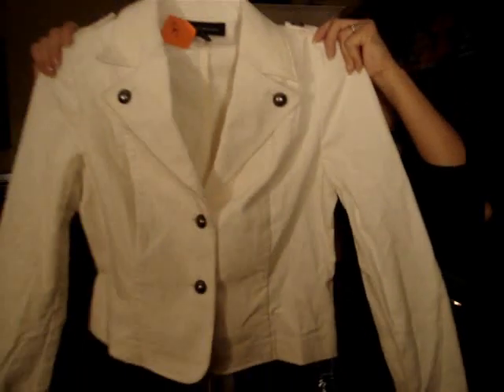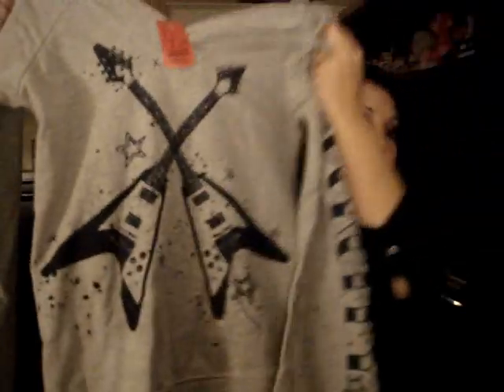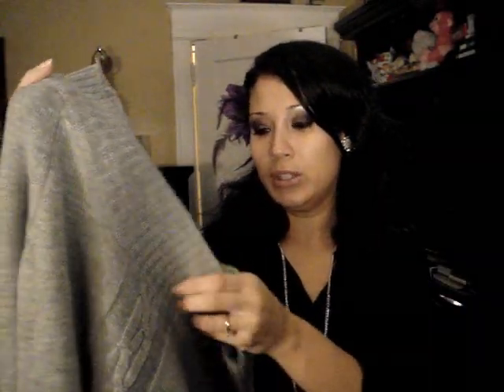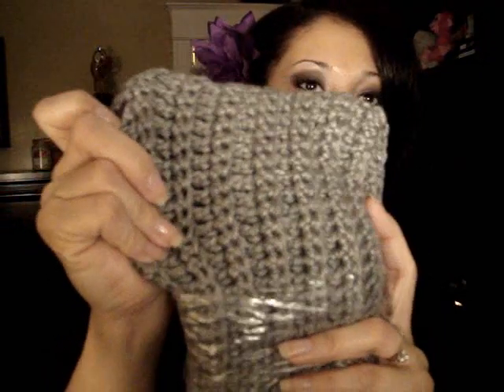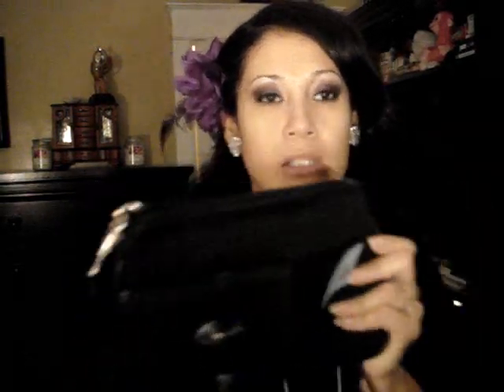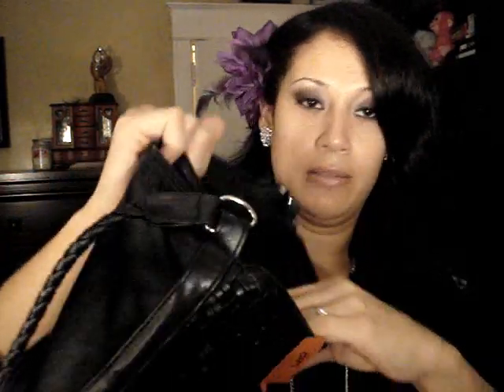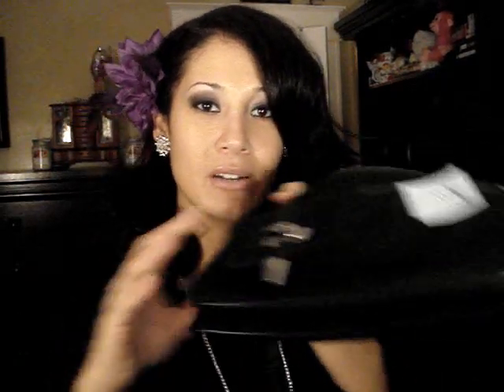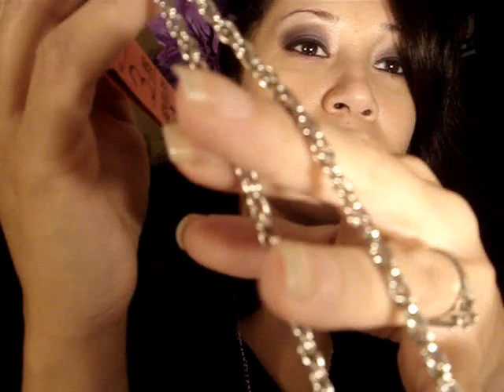Thrift Store Haul